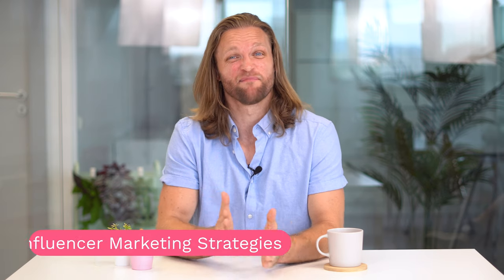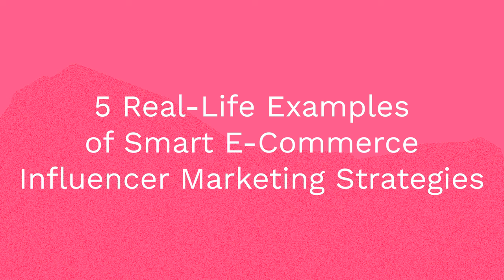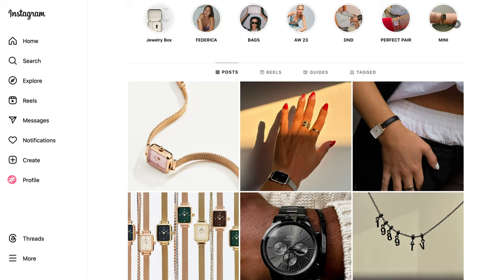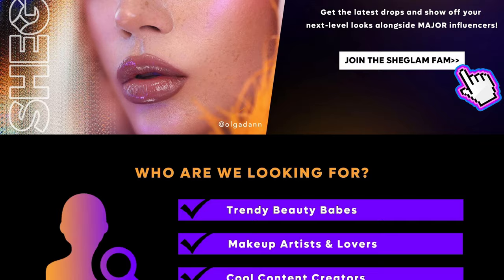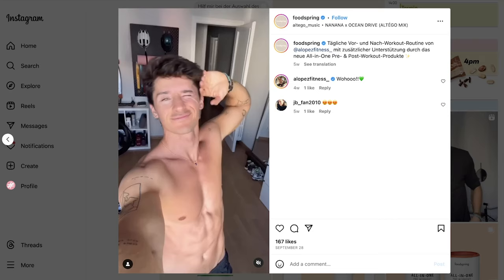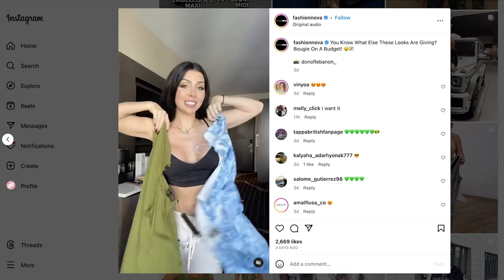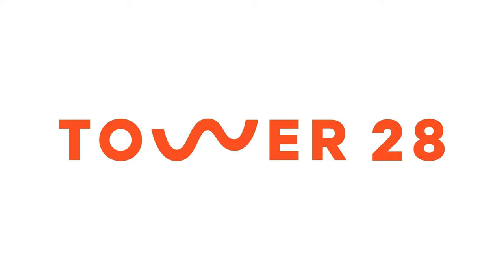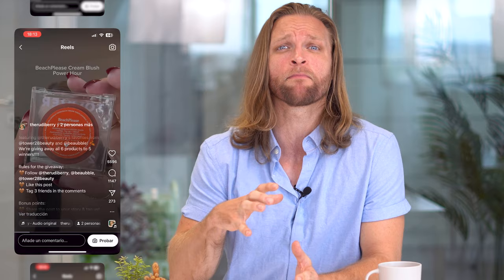5 Real-Life Examples of Effective E-Commerce Influencer Marketing Strategies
In this video, we’re taking a look at 5 Real-Life examples of smart E-Commerce Influencer Marketing Strategies that might surprise you.

We'll see how did Shein, Daniel Wellington, Foodspring, Fashion Nova and Tower 28 succeed in their social media strategies with influencers. Don't miss it!

Want to learn more about influencer marketing and social media? Here are some resources to help you make the most of your campaigns and maximize the return on your investment with influencer marketing ⬇️
📕 How to Connect, Negotiate, and Set Clear Campaign Goals with Influencers